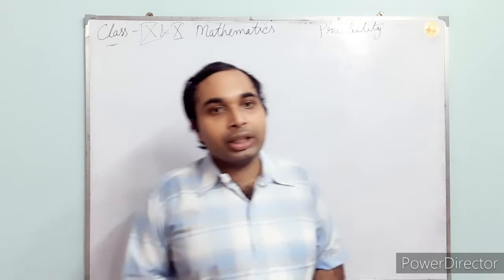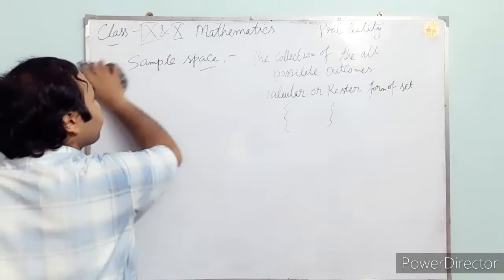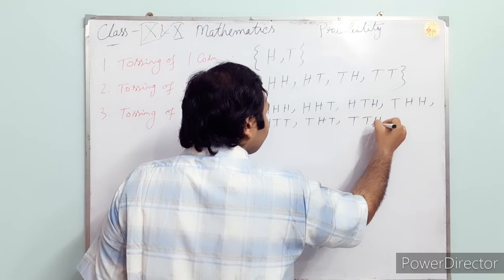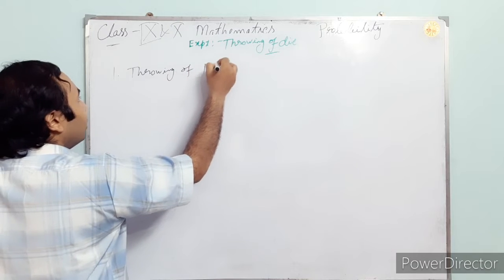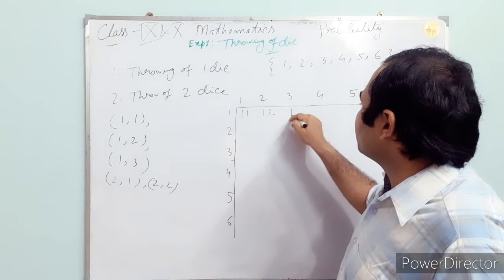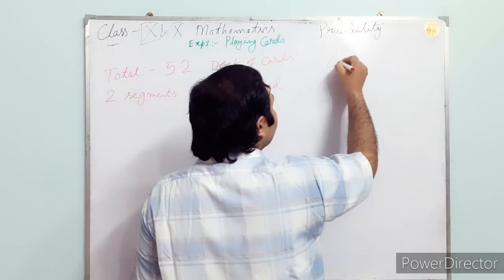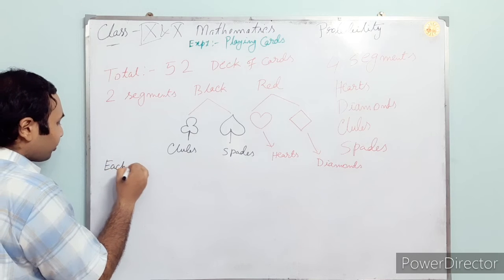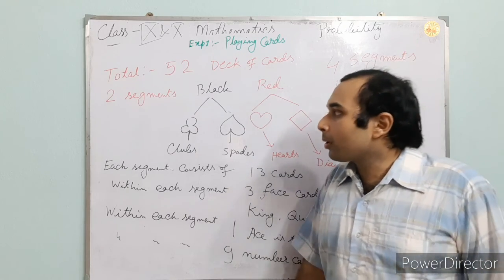CBSE. Class 10. Probability part 2. Sample space and discussion about coins, dice and cards.